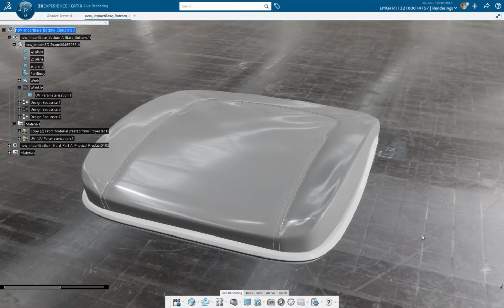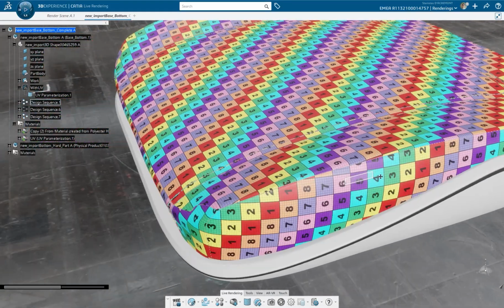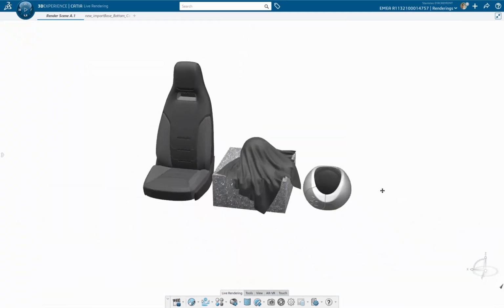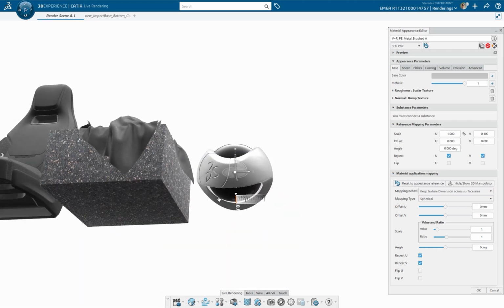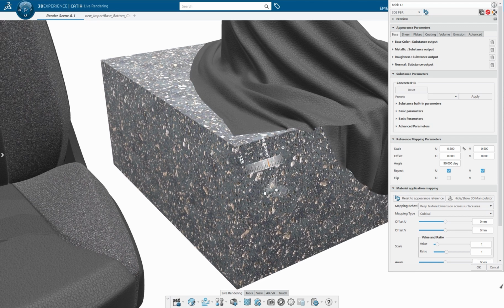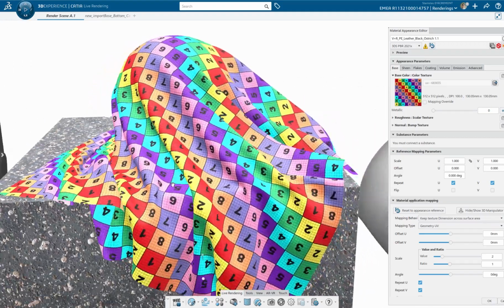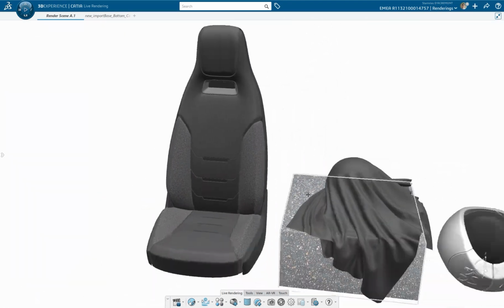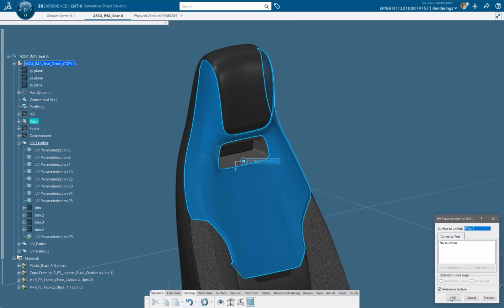How to map a 2D texture on your 3D model in 3DEXPERIENCE Platform - Quick Tip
You don't know why your textures won't properly display on your 3D model? This short video walks you through the essentials of UV mapping in the 3DEXPERIENCE platform.